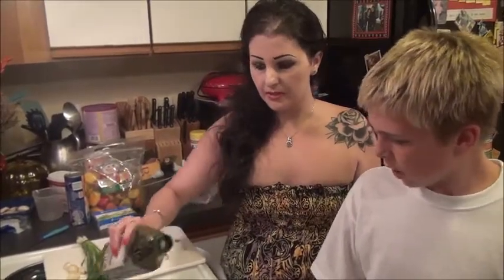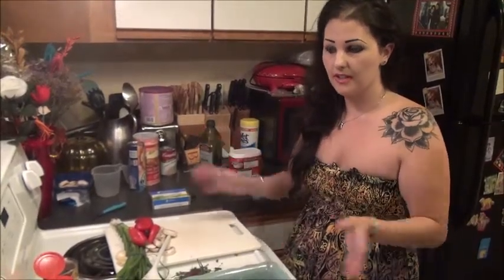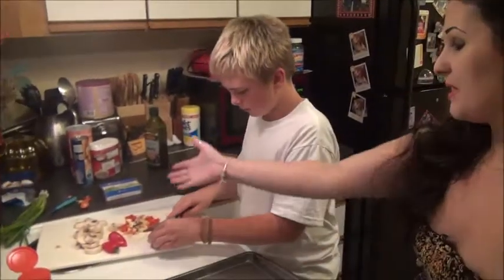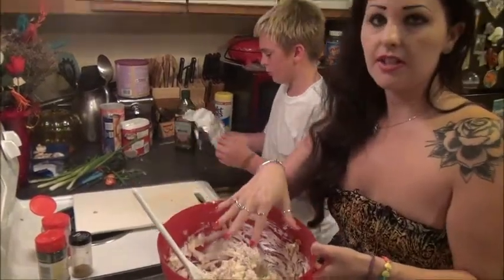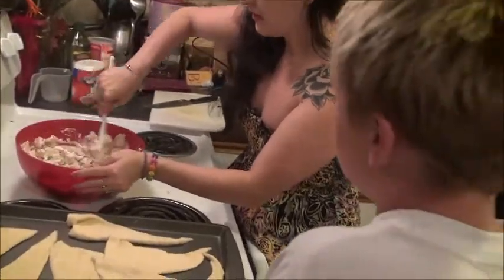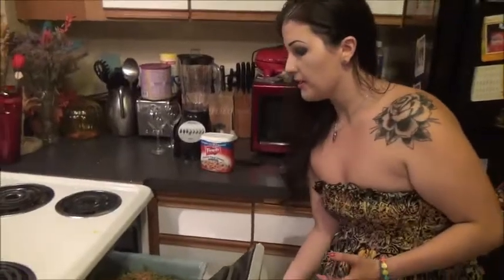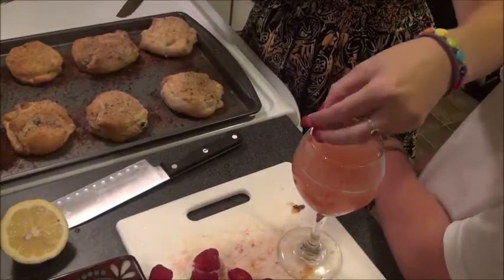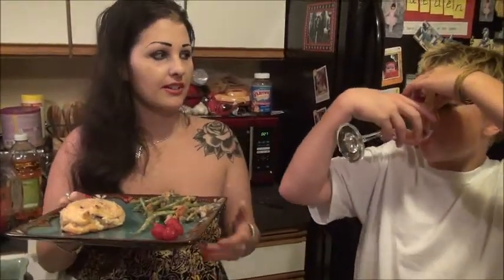Chicken rolls with Green bean casserole and a Peach Melba - Lily's Sizzling Episode 65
Lily and special guest Tristan (filling in for his Dad Jason!) cook up a suggested recipe from his dad. We make chicken crescent rolls filled with cream cheese, bellpeppers, and mushrooms. They are brushed in olive oil and topped in Italian bread crumbs! She cooks up a green bean casserole topped with french onions and mushrooms with garlic. For the drink Lily blends peaches, raspberries, and sugar. She combines it with white wine (or apple juice!) and puts a slice of lemon and raspberry on the side of the glass!

A refined but easy dinner meal sure to impress guests. This could also be done at Thanksgiving with Turkey!

and please come like our Facebook page for more recipes